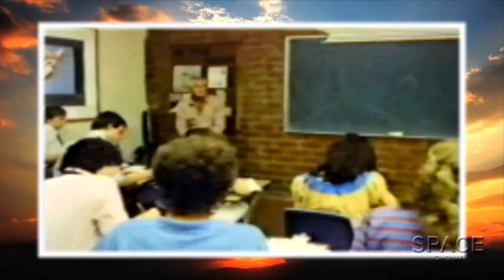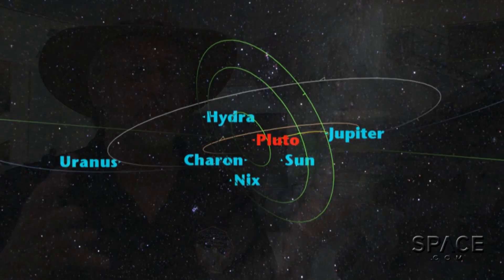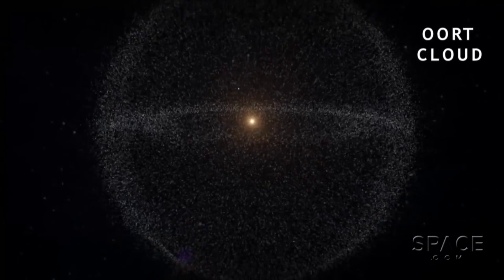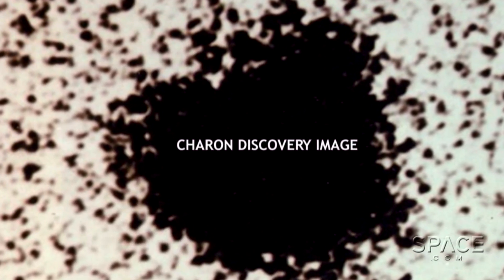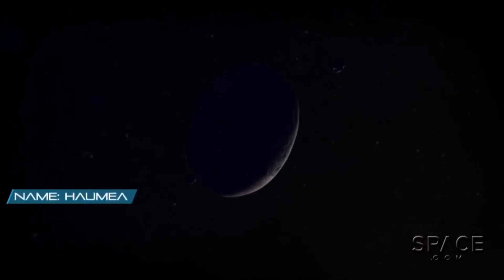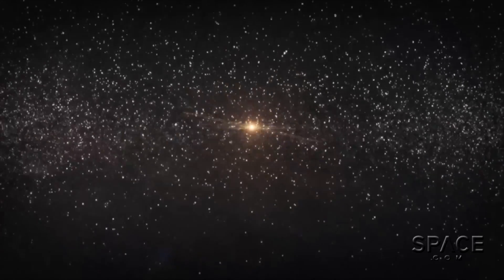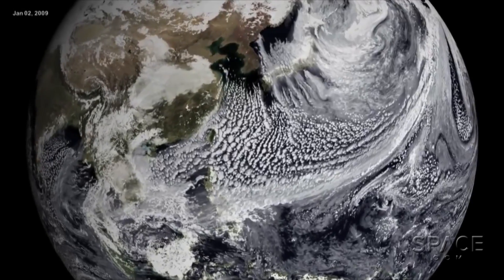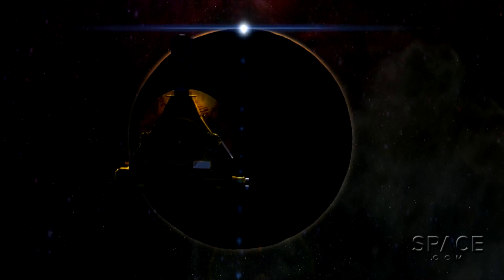Undiscovered Country - How Many More Plutos Are There? | Video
Pluto may only be the beginning of NASA New Horizons' exploration of the Edgeworth-Kuiper Belt. Project scientists Alan Stern and Mark Buie explain how the surprising population of Kuiper Belt Objects are time capsules from the formation of our Solar System. -- Complete New Horizons' Coverage on Space.com

Credit: Space.com / NASA / Produced and Edited by @SteveSpaleta and @CallaCofield